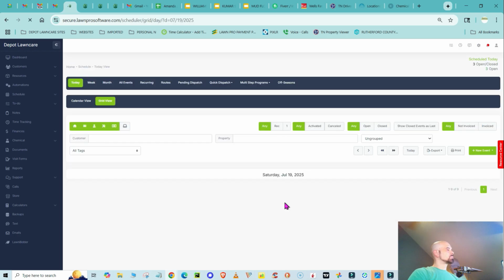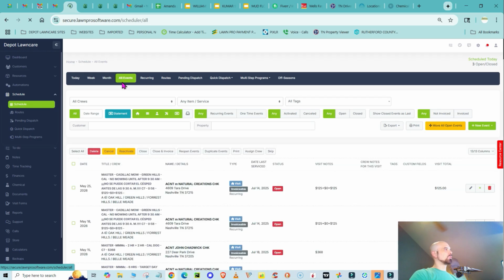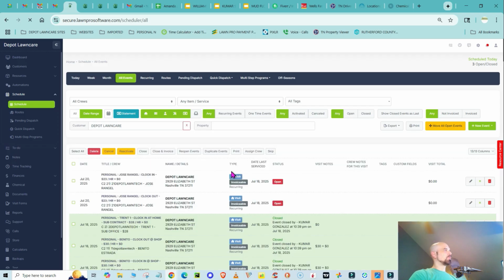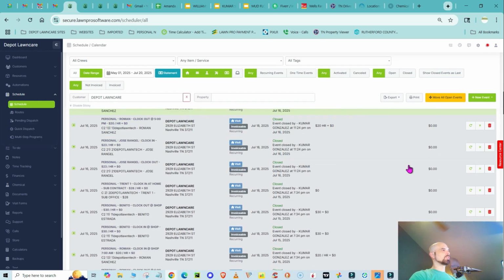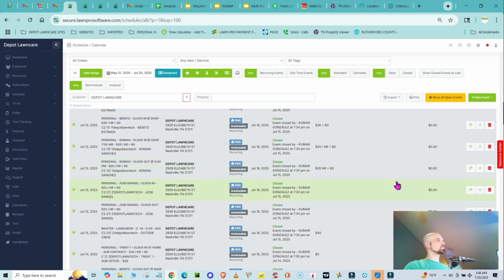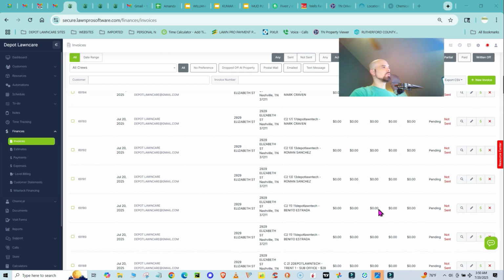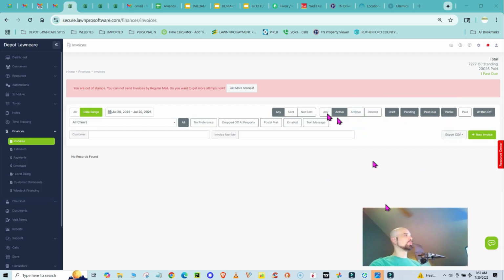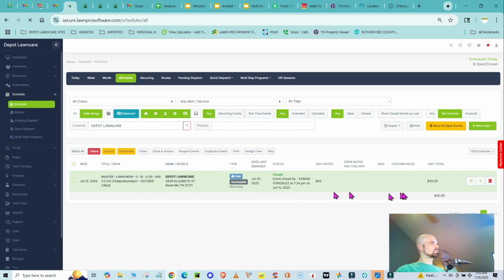PROCESSING INVOICES - PERSONALS - DEPOT LAWNCARE EVENTS